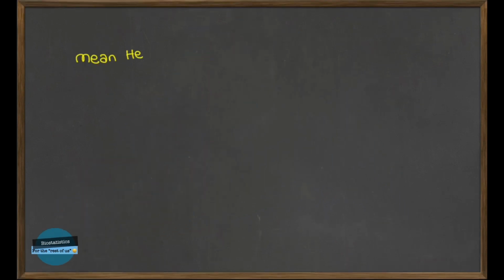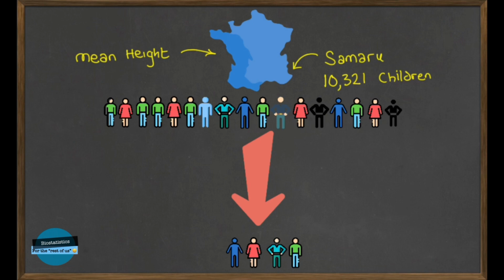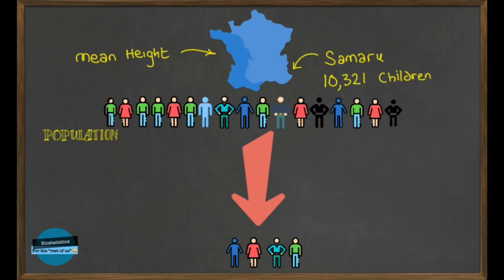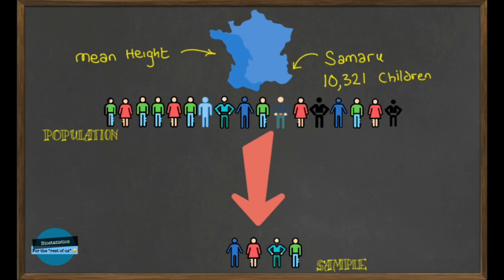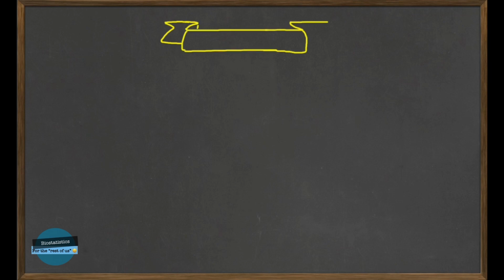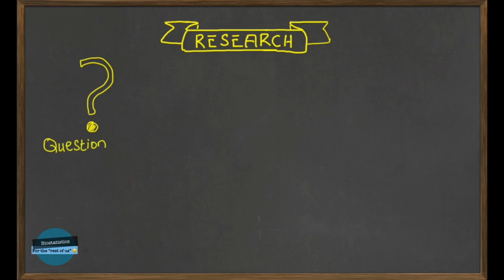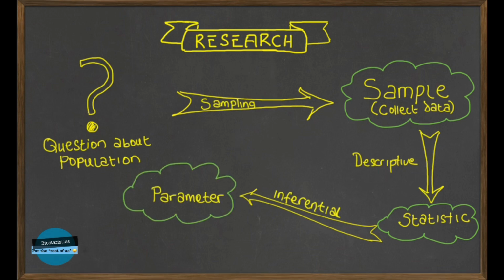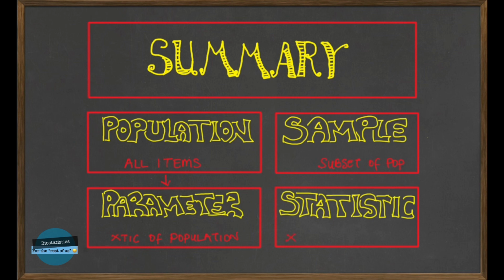Population vs Sample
It is essential to know the difference between a population and a sample. In this quick video, I explain the difference and the meaning of parameters and statistics
Statistics and parameters are numbers that summarize any measurable characteristic of a sample or a population.

Sound from Storyblocks
Images from Flaticons title="time icons"Time icons created by Freepik - Flaticon

Next video to watch: Full lecture on Biostatistics Enjoy